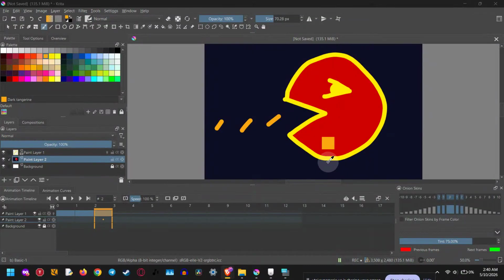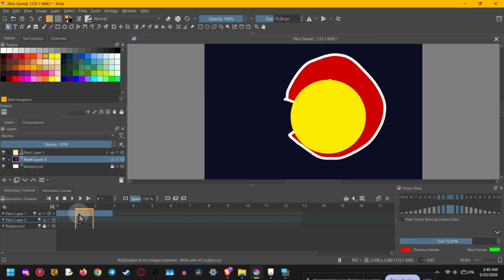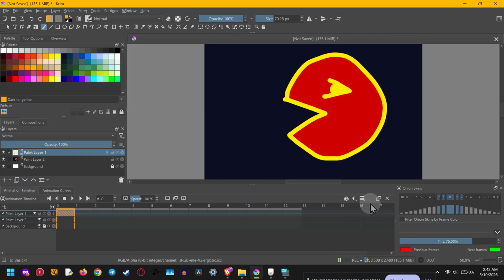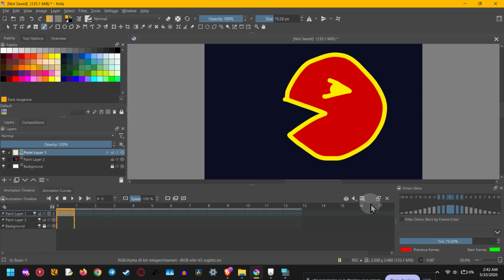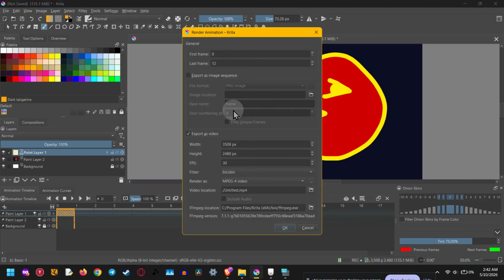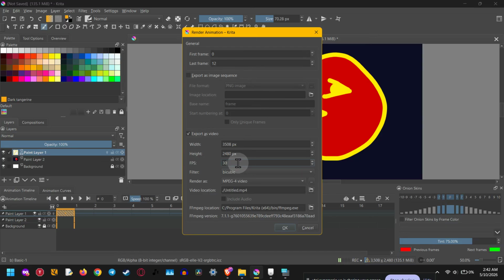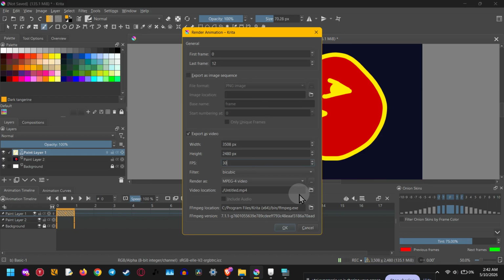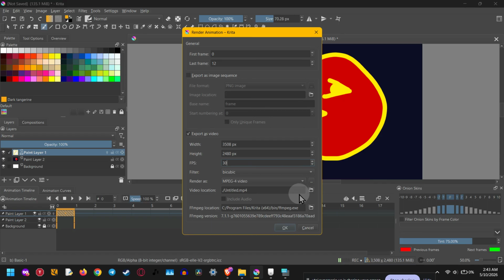How To Change FPS In Krita Animation (Easy Guide)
Learn how to change FPS in Krita animation by adjusting the Timeline Playback FPS and matching it during export.
Follow this quick guide to keep your animation timing accurate and avoid speed issues in your final render.

🕚Timestamps:
0:00 Intro
0:23 Change Timeline Playback FPS
1:05 Match FPS During Export
1:48 Final Check Before Rendering
2:08 Outro

✍️What You'll Learn In This Video:
• How To Change Timeline Playback FPS In Krita Animation
• How To Match Export FPS In Krita Render Settings
• How To Avoid Fast Or Slow Animation Playback
• How To Set 12 FPS, 24 FPS, Or 30 FPS In Krita
• How To Render Krita Animation With Correct Timing

💡Pro Tips:
• Keep your timeline FPS and export FPS identical for accurate playback.
• Use 12 FPS for a more traditional animation feel.
• Use 24 FPS if you want smoother, standard animation timing.
• Double-check the Video tab before exporting every time.
• If your animation looks wrong after export, FPS mismatch is often the cause.